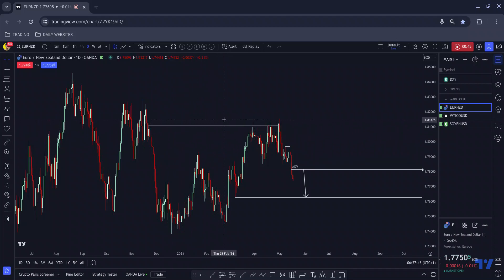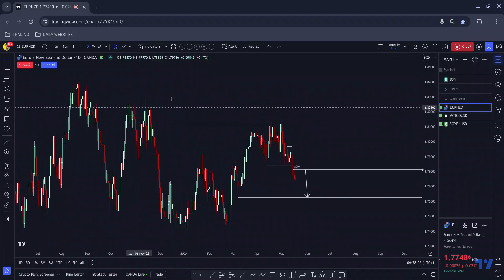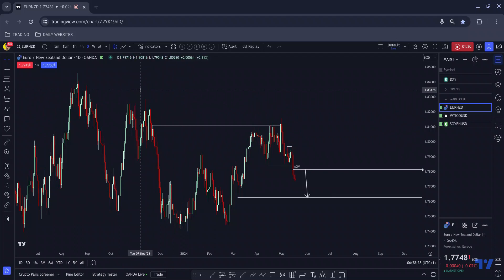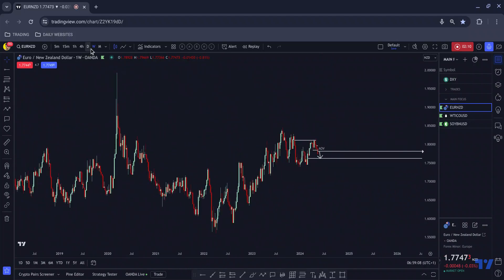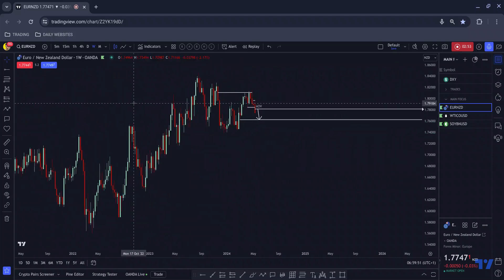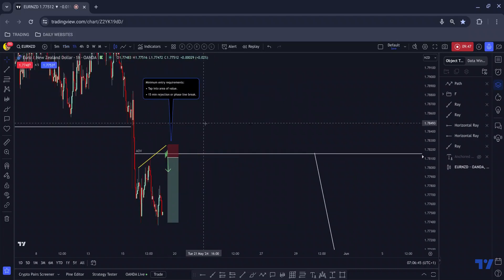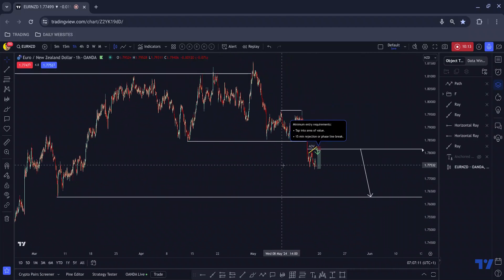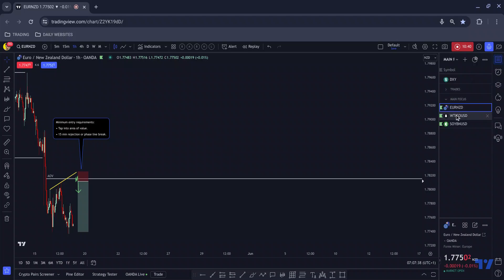EUR/NZD Short, WTICO/USD Short and SOYBN/USD Short